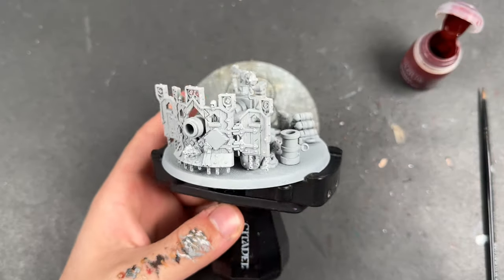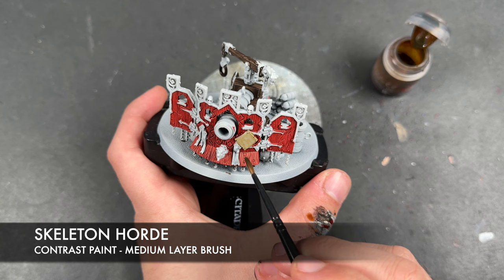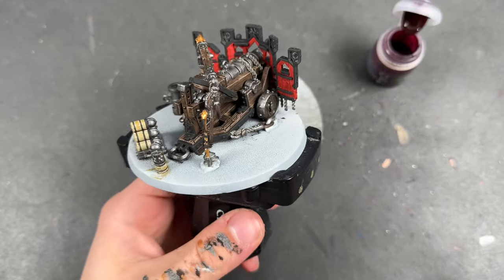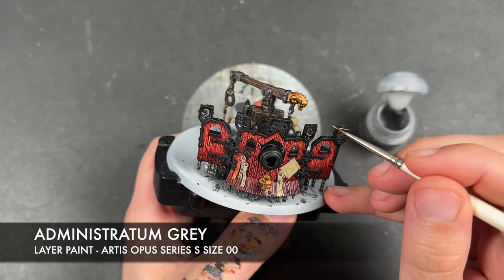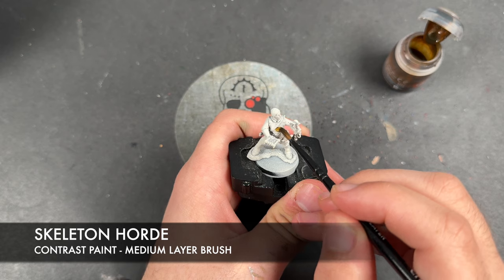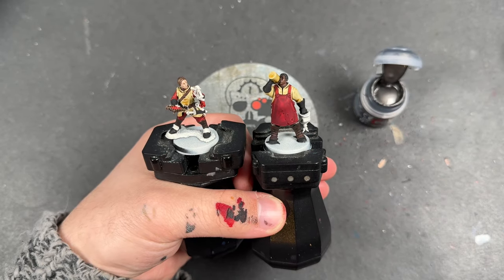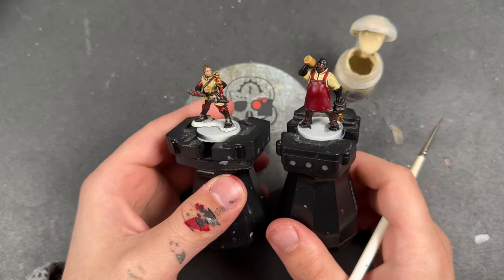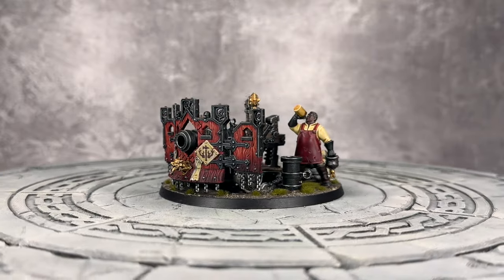Contrast+ How to Paint: Ironweld Great Cannon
Games Workshop sent me the glorious artillery piece that is the Ironweld Great Cannon to build and paint for all of you and that is exactly what I've have done over here at Warhipster Towers! It's big it's mean and it's a fantastic addition to any Cities of Sigmar army mostly because it's really gross on the battlefield. Especially supported Freeguild Fusiliers and Fusil Majors. And in the Greywater Fastness City but this is Hammerhal Aqsha!

Paints used:

Wyldwood
Ratling Grime
Cygor Brown
Skeleton Horde
Black Legion
Gryph-Hound Orange
Black Templar
Gore-Grunta Fur
Flesh Tearers Red
Guilliman Flesh

Agrax Earthshade
Carroburg Crimson
Nuln Oil
Reikland Fleshshade
Targor Rageshade

Iron Warriors
Retributor Armour
Evil Sunz Scarlet
Bestigor Flesh
Administratum Grey
Ironbreaker
Liberator Gold
Karak Stone
Screaming Skull
Dawnstone
Squig Orange
Gorthor Brown
Knight-Questor Flesh

Contrast Medium

Wraithbone Primer